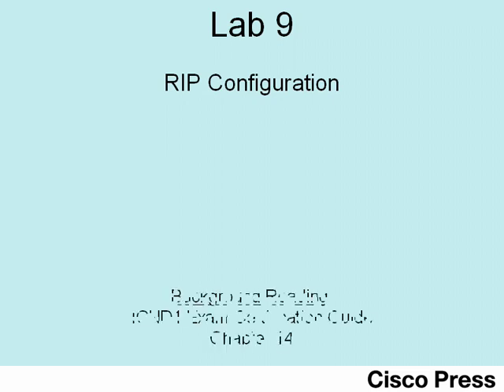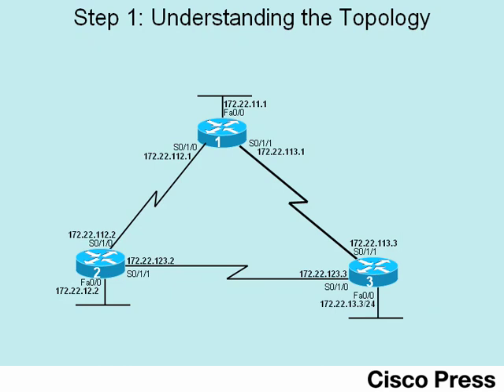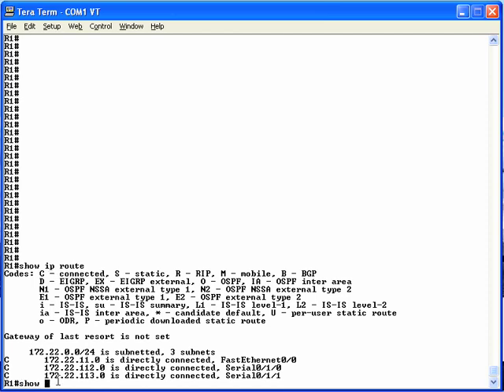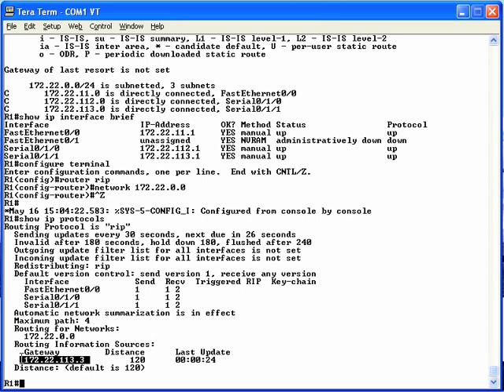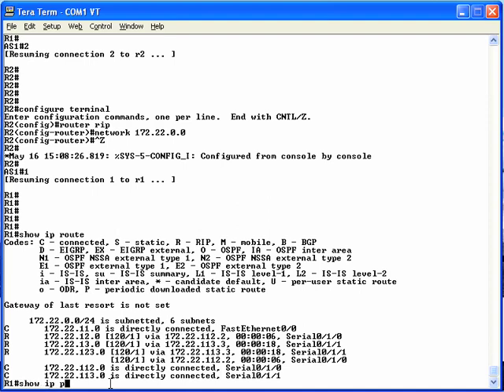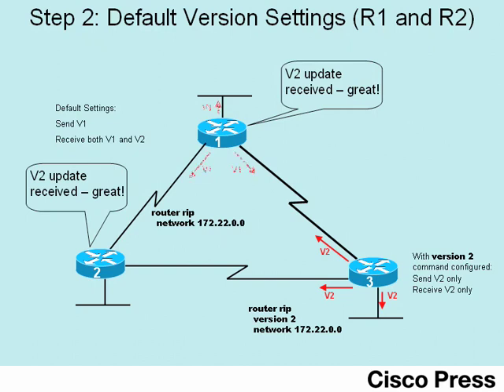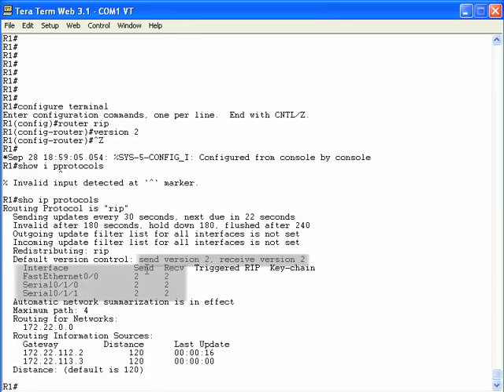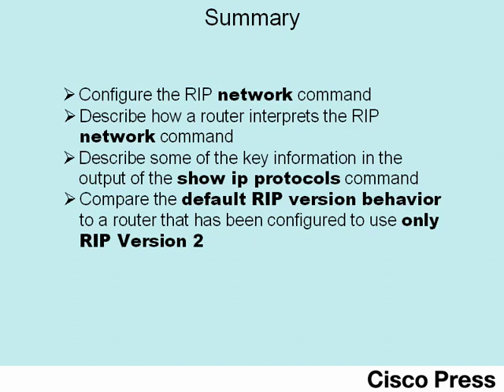CCNA Lab 9 RIP Configuration.qt